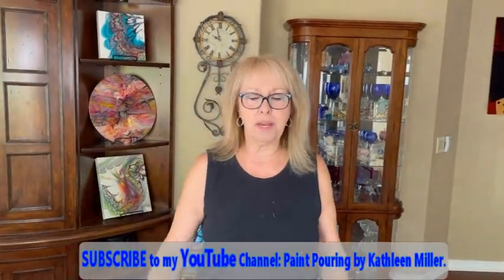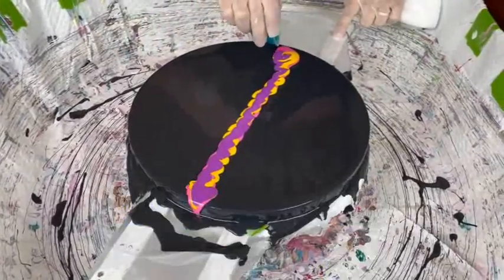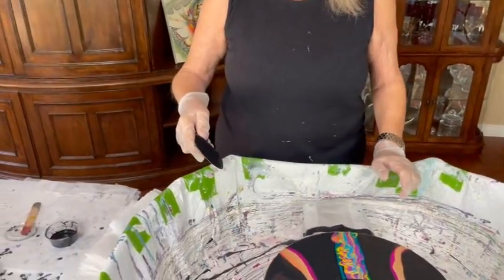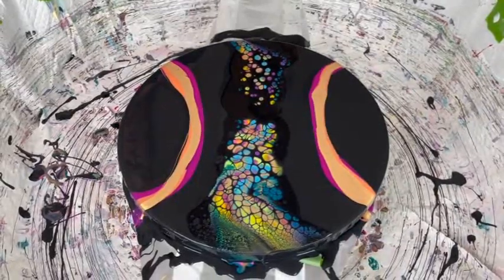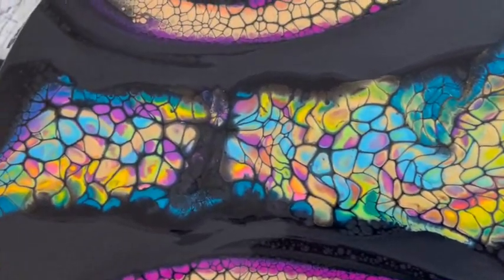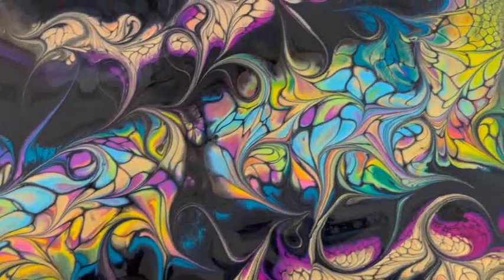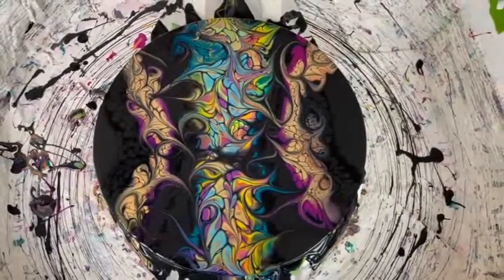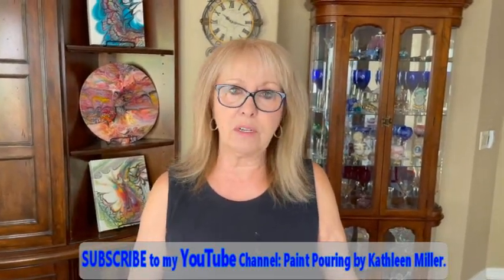#772 The Black Base Really Pops the Colors of this Acrylic Pour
Purchase in her ETSY SHOP
Limited Availability

ColourArte Pixie Dust
ColourArte Mango Mamba
ColourArte Chrysocolla
ColourArte Stargazer
ColourArte Vivid Enamel used in my Pouring Medium
Artist Loft Neon Pink
Artist Loft Lt Magenta
Blick Deep Violet
Amsterdam Azo Orange
Amsterdam Yellowish Green